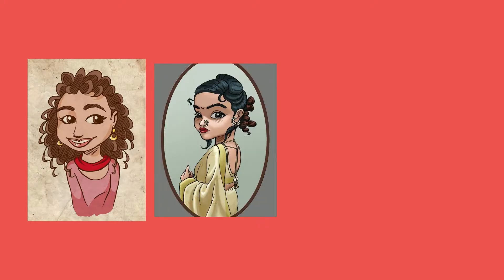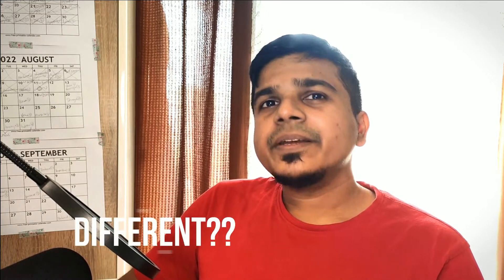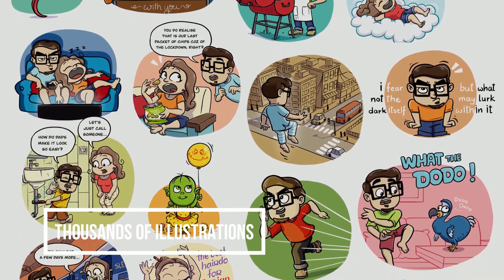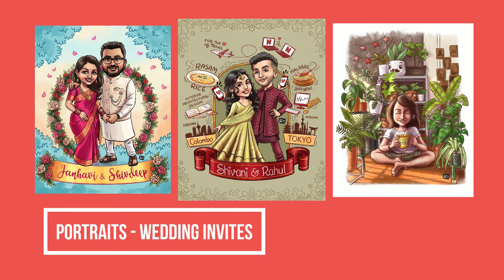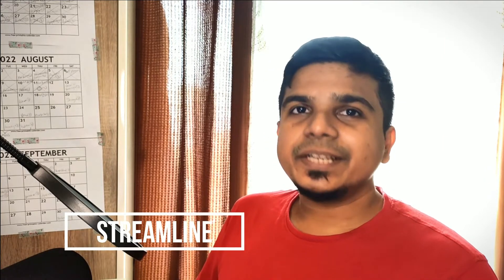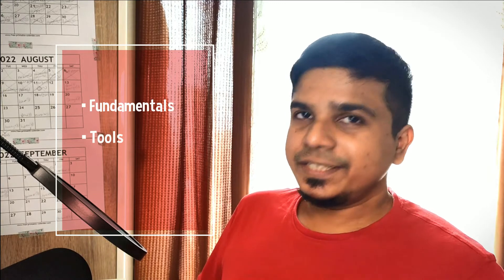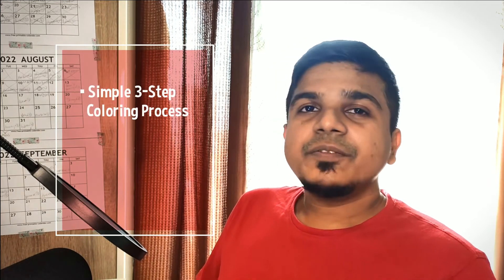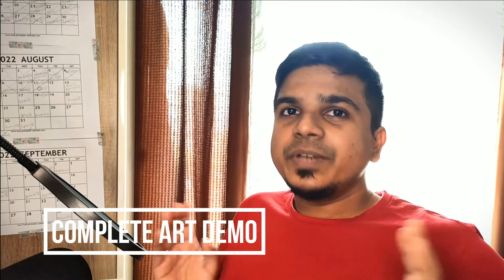How to Color Digitally | 3-Step Coloring Process | Course Preview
This course will be available in October - November 2022

MY ART SUPPLIES:
○ Tombow Fudenosuke Soft Tip Pen
○ Ohuhu Brush Tip Alcohol Markers
○ Cheap Alcohol Markers
○ Copic Markers
○ Ipad 2021
○ Apple Pencil
○ Graphics Tablet

MY CAMERA GEAR:
○ SD Card